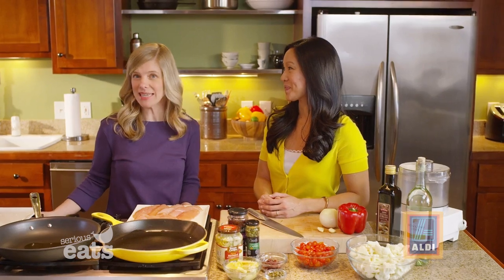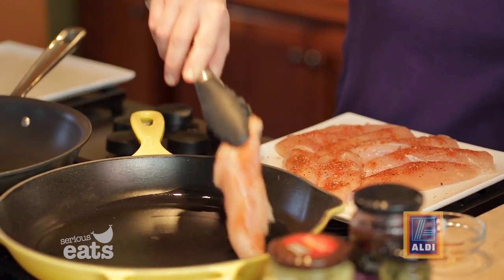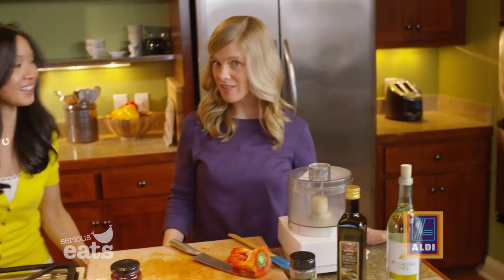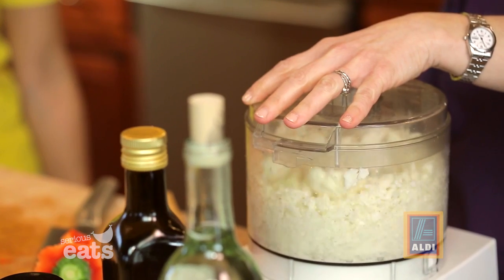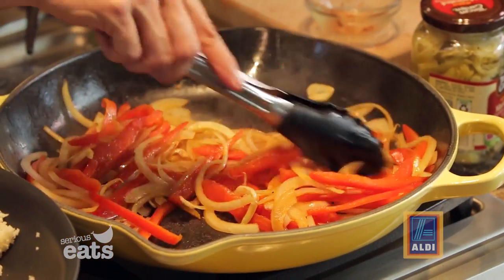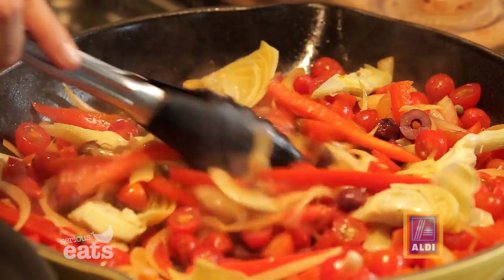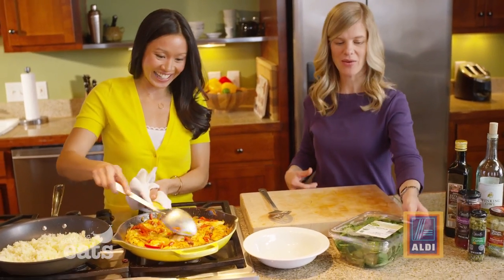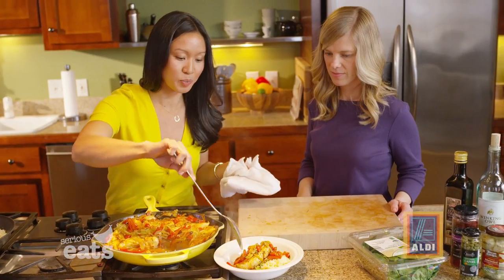Healthy and Fast: Mediterranean Braised Chicken with ALDI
Looking for a little weeknight dinner inspiration? Look no further than your local Aldi, where you can grab all of the ingredients to whip up Mediterranean Braised Chicken Tenderloins with Cauliflower Couscous.